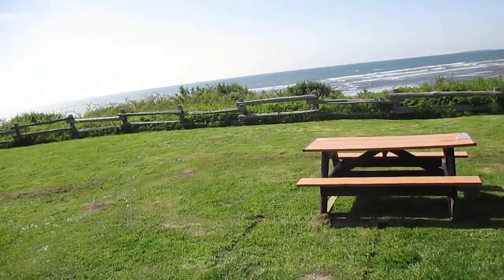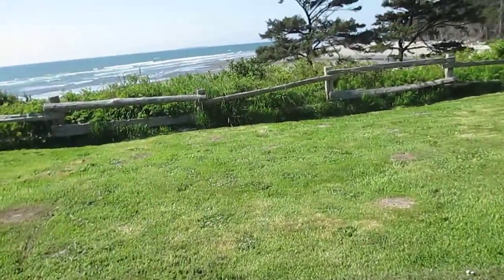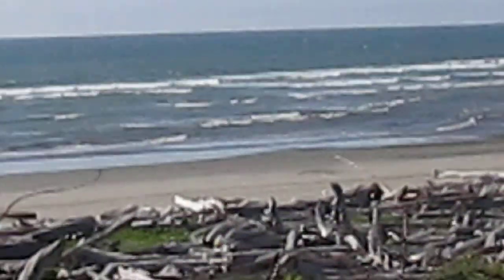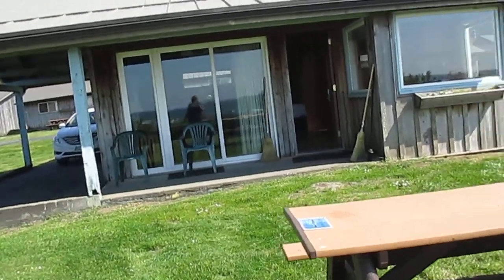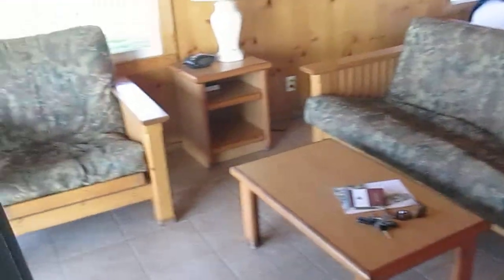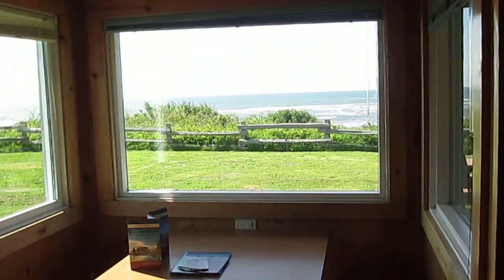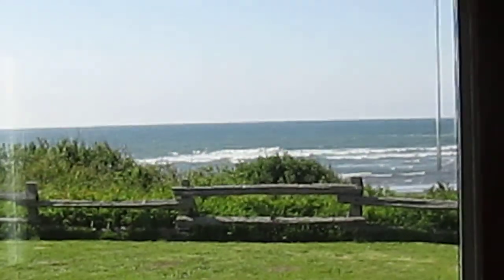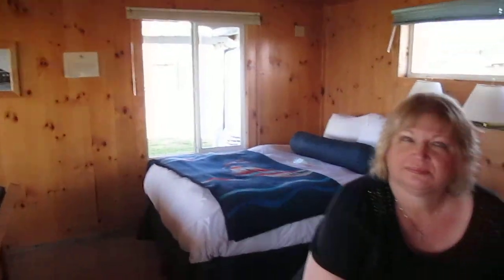cabin tour @ Kalaloch